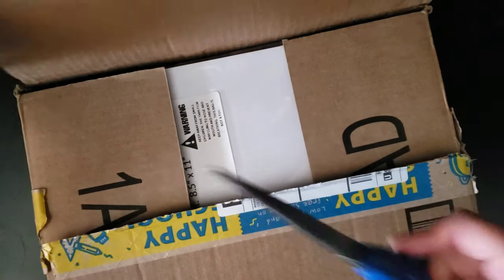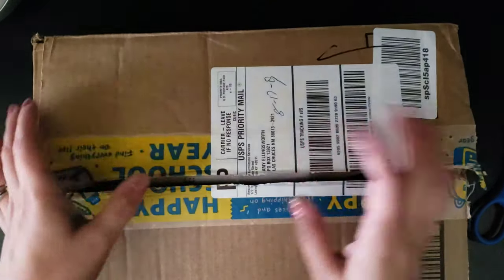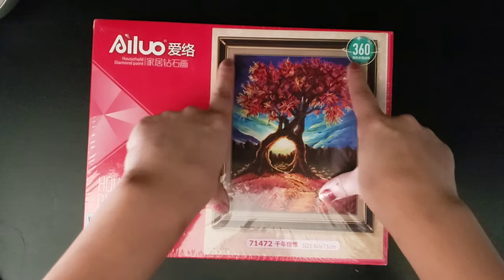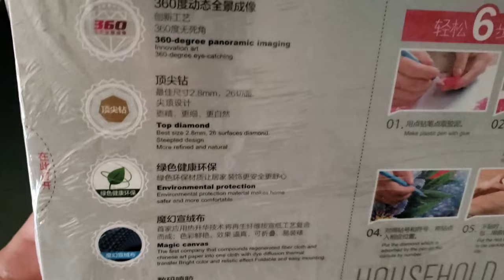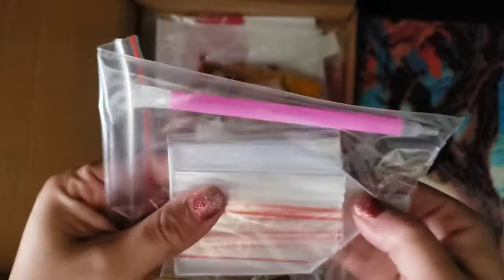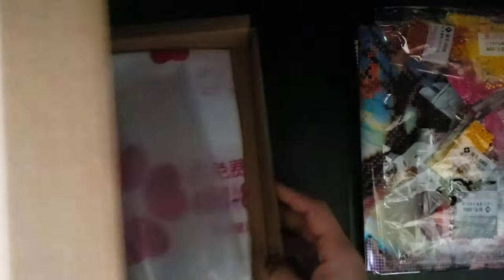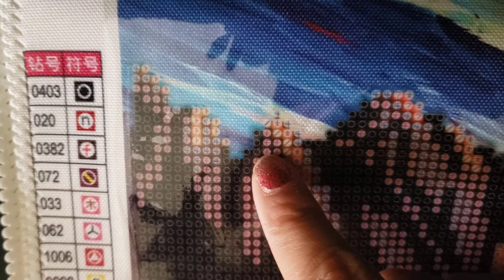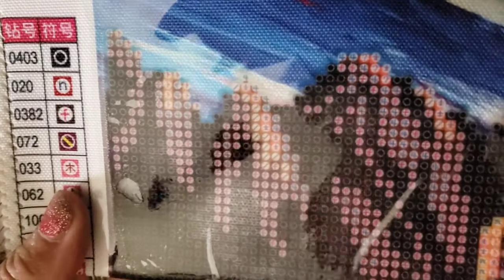Short Lint Canvas on Amazon?!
Finally an affordable option for short lint canvas!

Link to canvas in video:
Red Tree

Directly Graphics